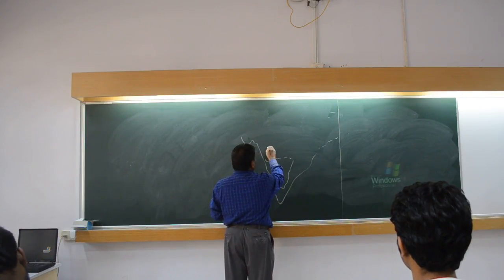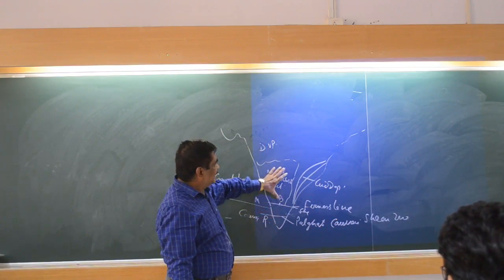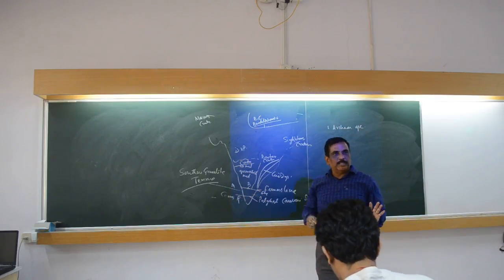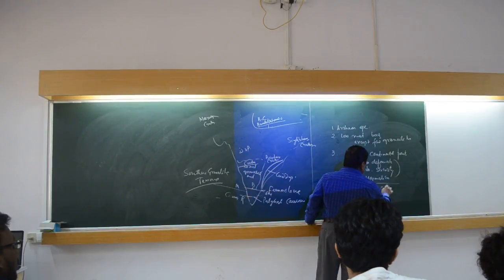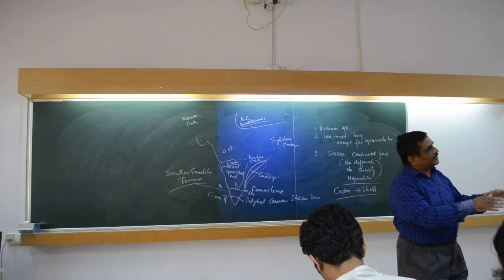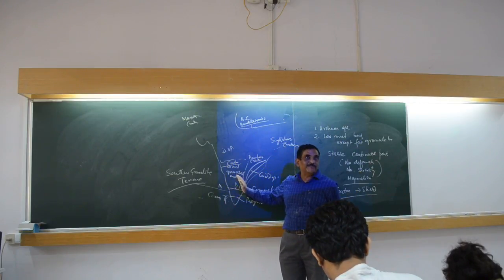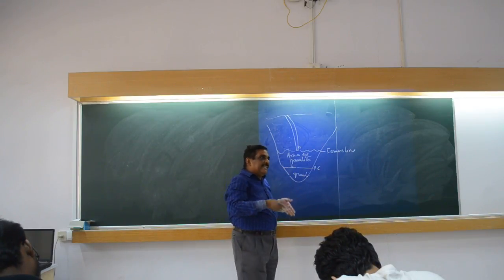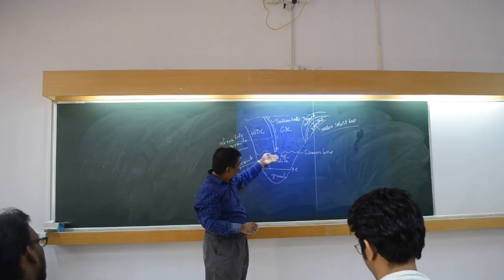Stratigraphy and Tectonics of Dharwar and South India. Part - 1/8 by Prof. T. K. Biswal, IIT BOMBAY.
"Stratigraphy and Tectonics of India" by Prof. Tapas Kumar Biswal, IIT BOMBAY. Dept. Earth Sciences.
For any doubt please contact at